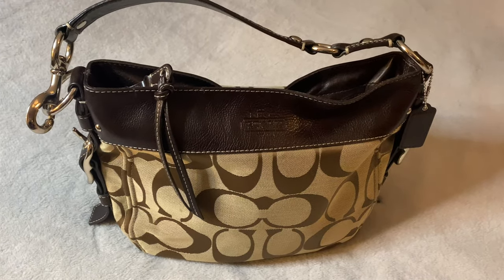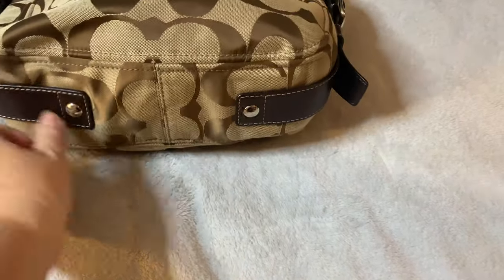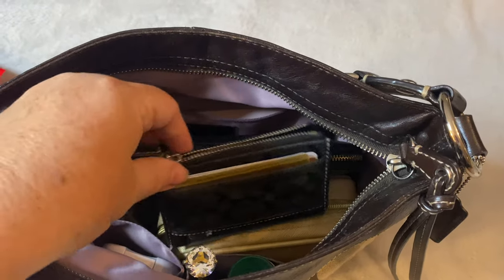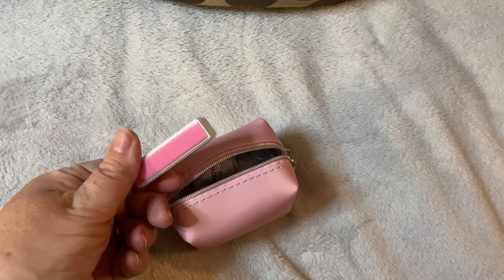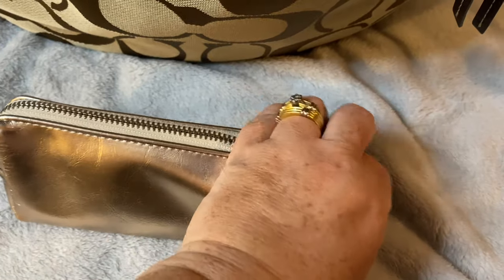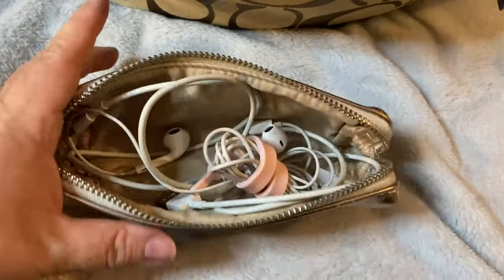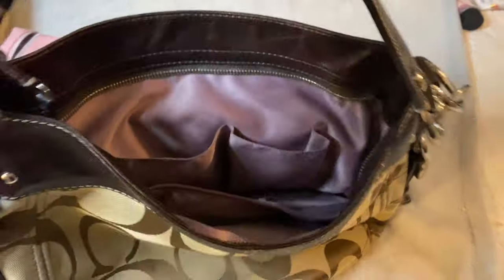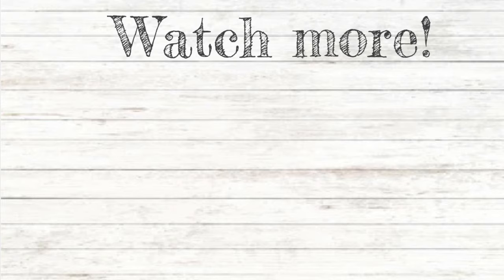What’s in my Coach Bag?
In  today’s video I am reviewing my Coach Signature canvas hobo style bag. A beautiful canvas bag with the signature coach pattern and lavender fabric lining !

Here is the link for the sanitizer containers :

What’s in my Coach Wallet/ What's in my Coach Medium Id Zip Wallet In Signature Canvas

What’s in my purse? My pink evening bag!